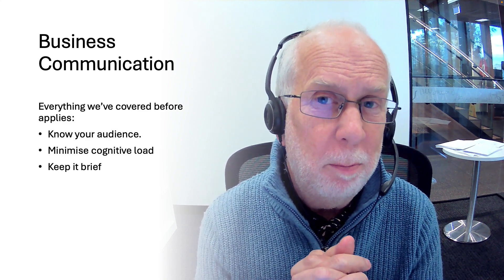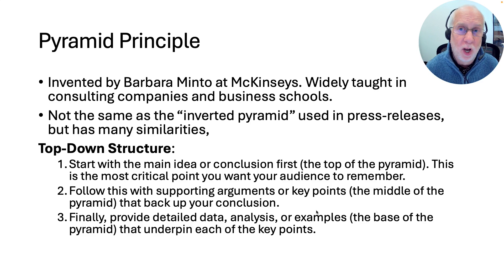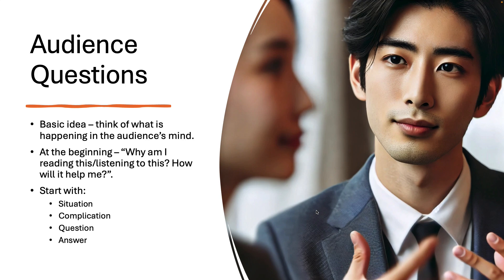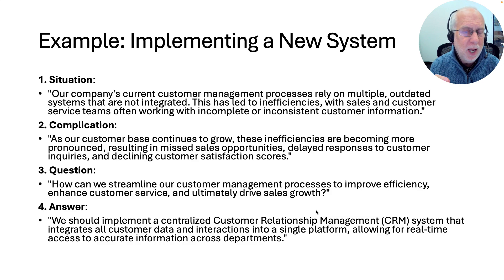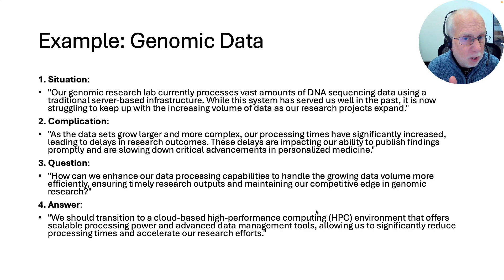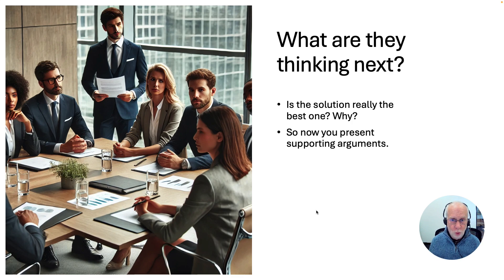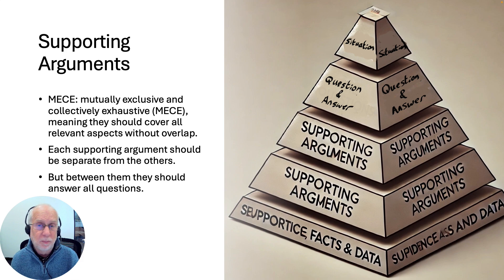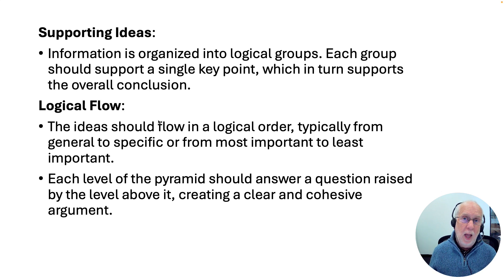Government04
Business communication - the pyramid principle explained